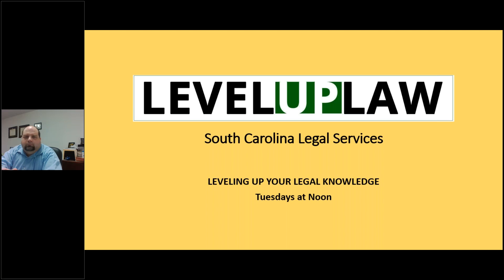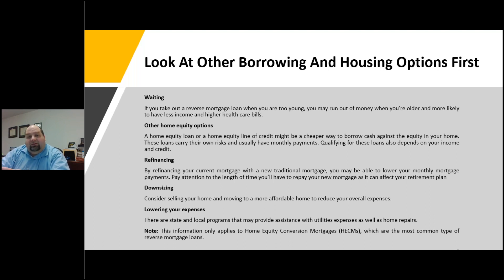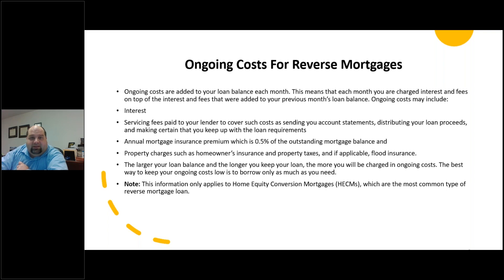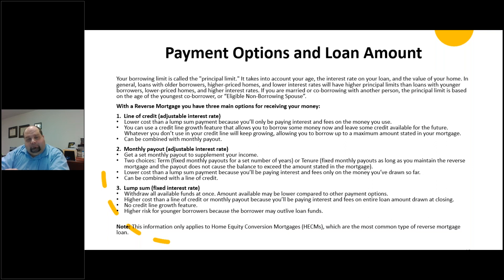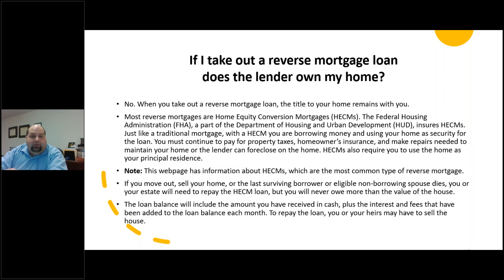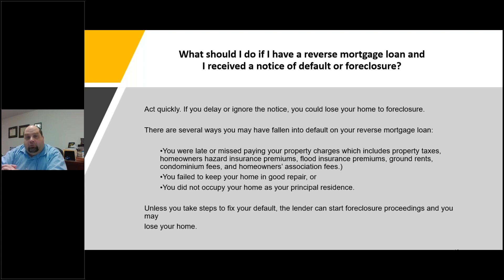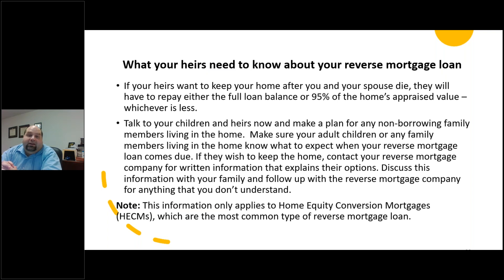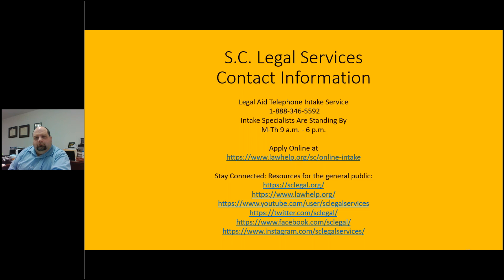What is a Reverse Mortgage and How Does It Work?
Our lead foreclosure attorney Jon Ozolins discusses how reverse mortgages work and important factors to consider when you're deciding whether to get a reverse mortgage loan.  Jon also outlines how foreclosure can happen with a reverse mortgage and answers frequently asked questions on the topic.